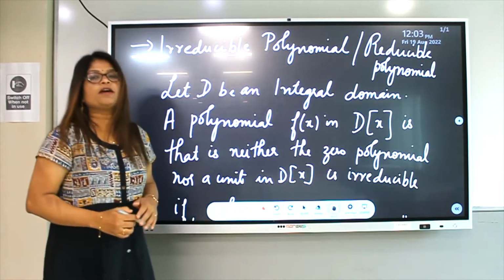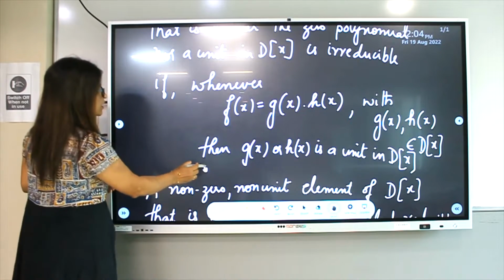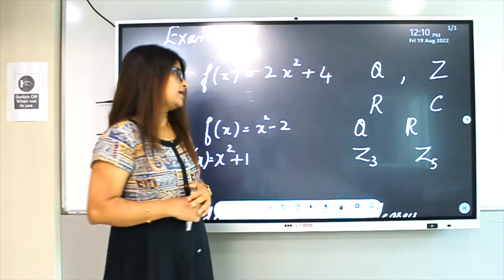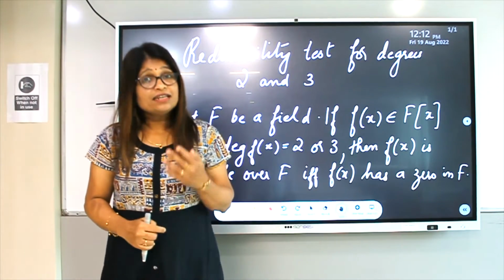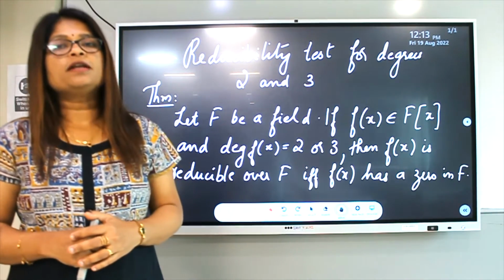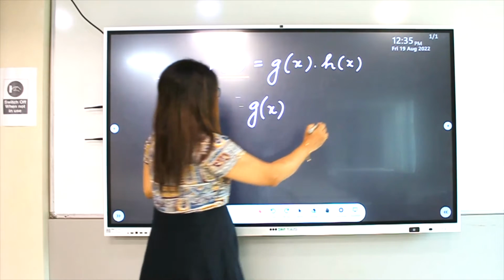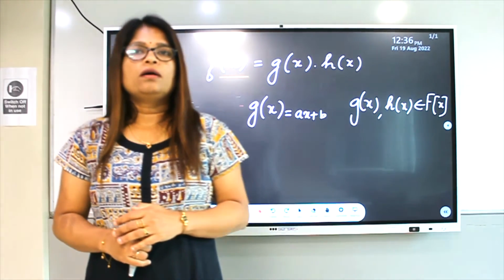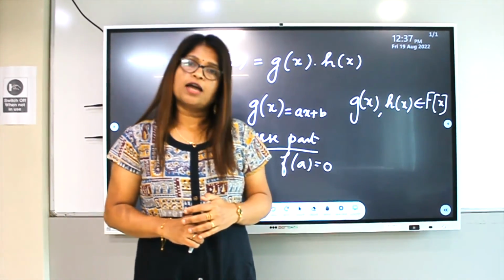RING THEORY II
Factorization of polynomials-Abstract algebra